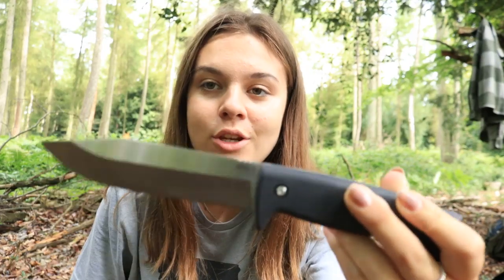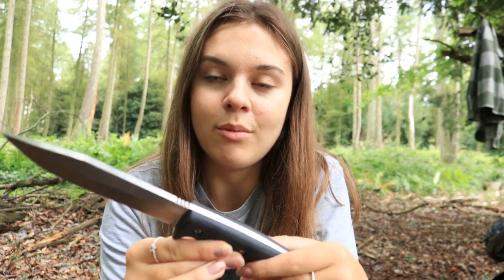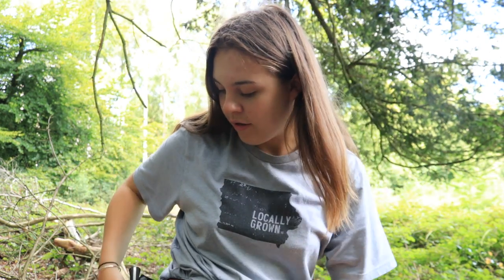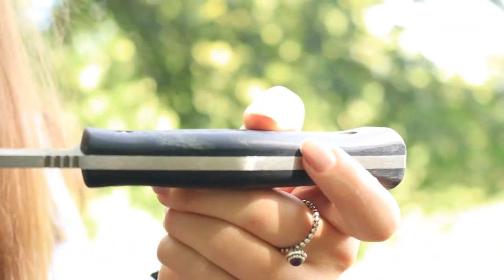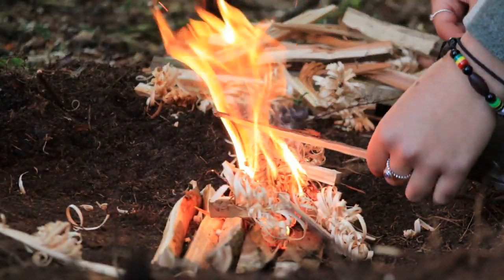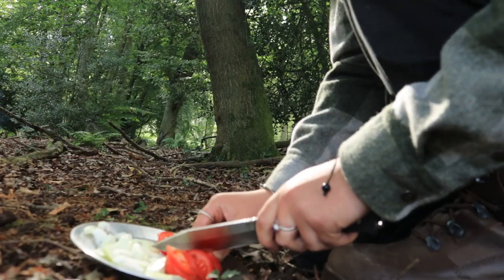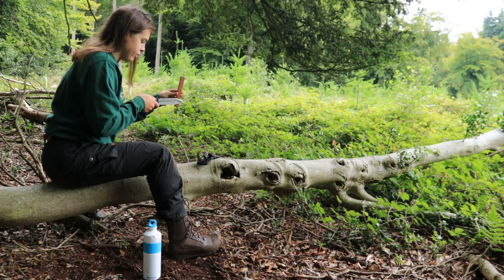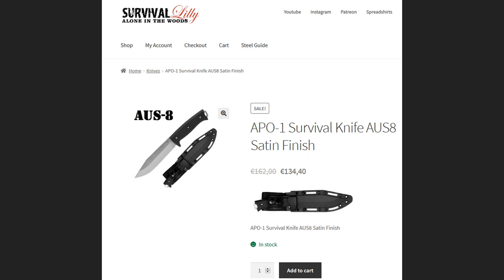NEW Survival Bushcraft Knife